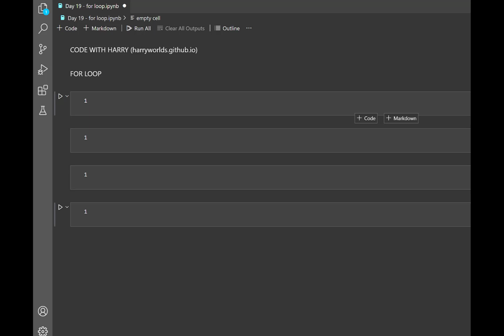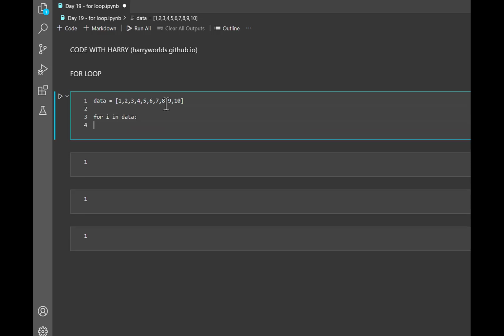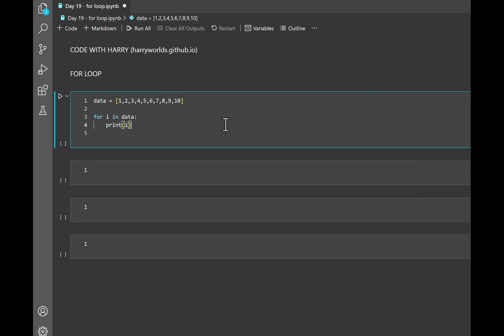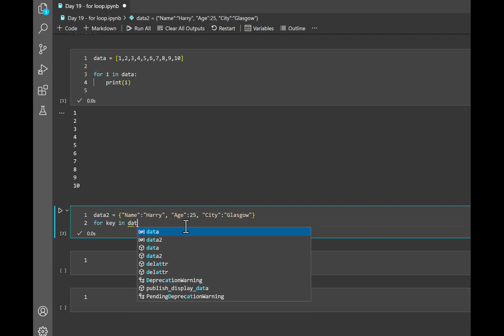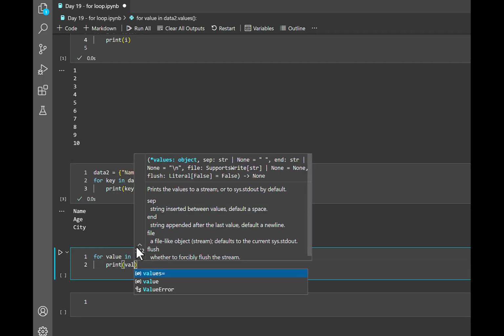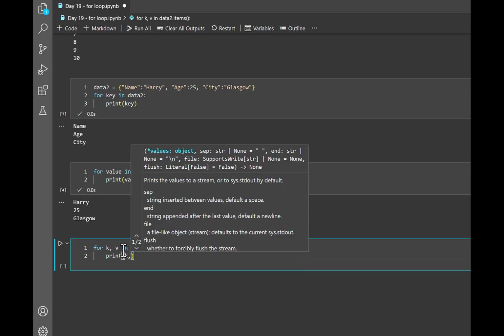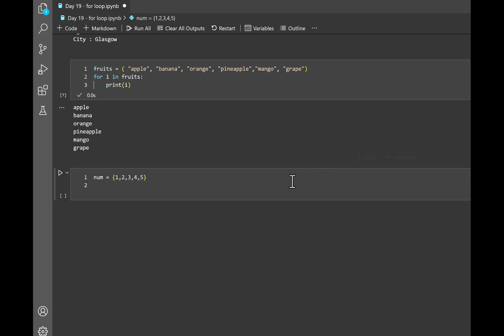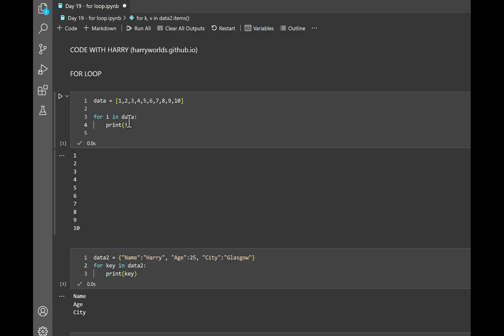60 days with python day 19/60 -Control flow or for loop part 1